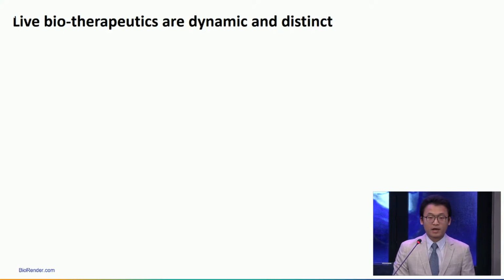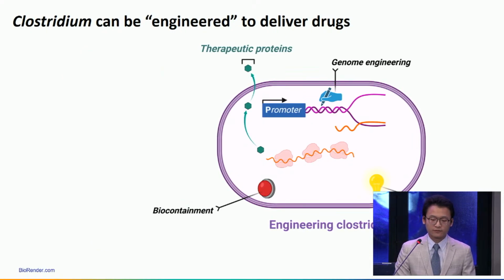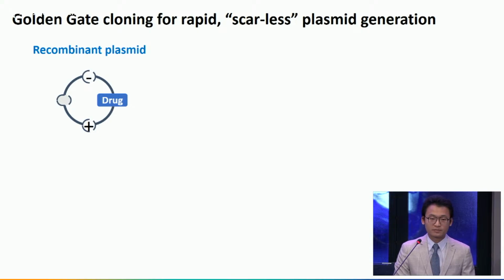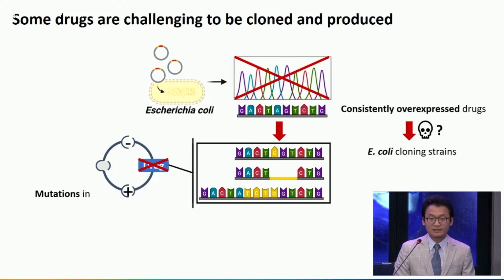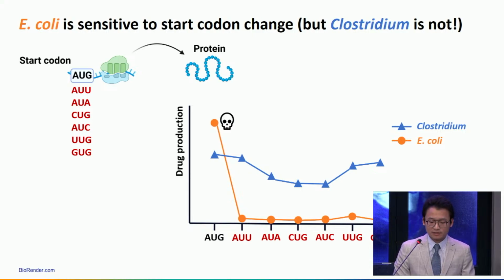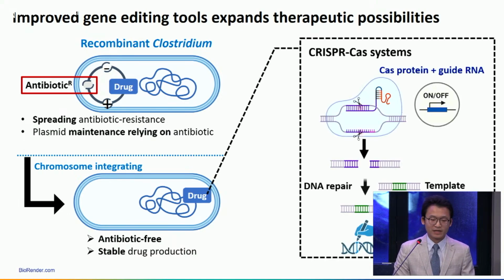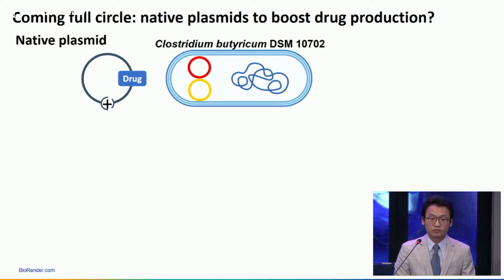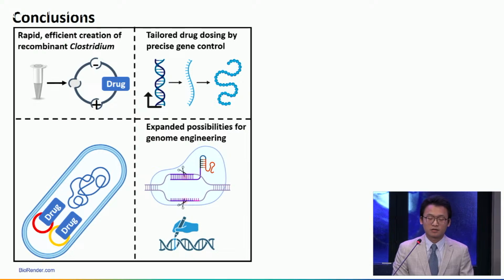Phd Defence of Yanchao Zhang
Phd Defence Yanchao Zhang

Expanding the Genetic Toolbox for Engineering Commensal Clostridia as Live Bio-Therapeutics